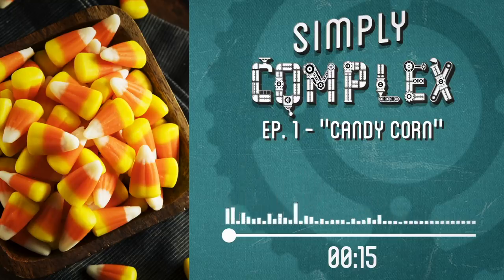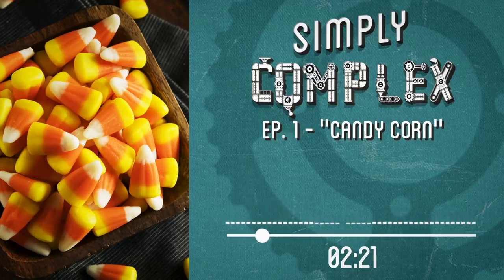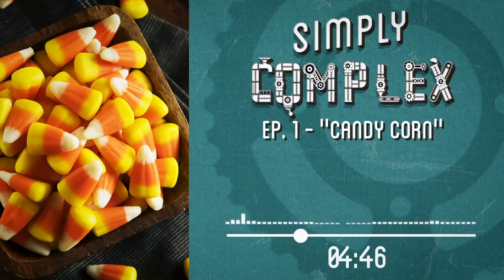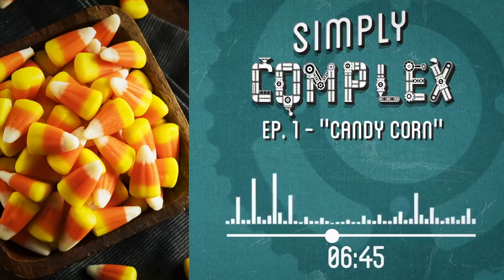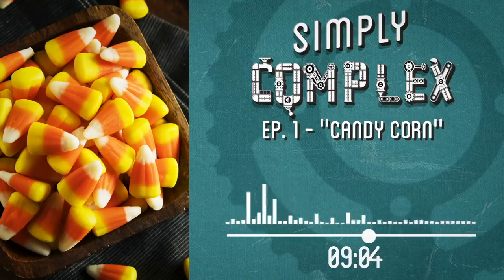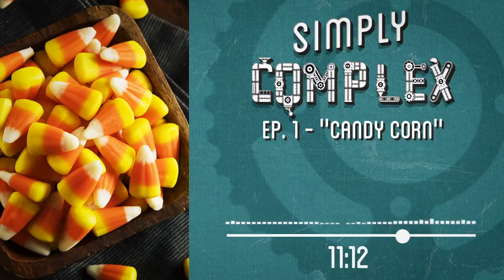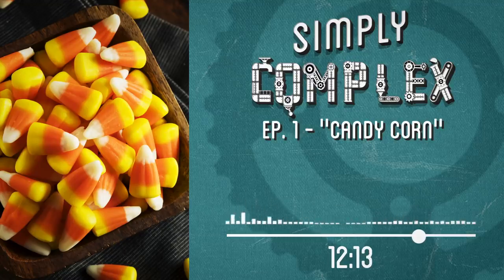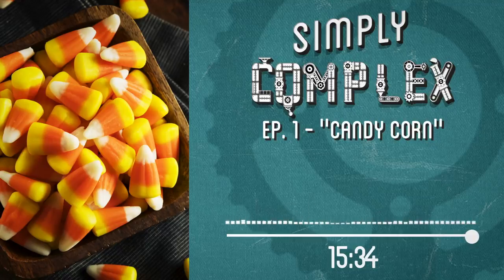Candy Corn | Simply Complex Podcast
Ep 01 Candy Corn for Real

On our premiere episode, Taylor and Andy revisit the time Andy attempted to make candy corn from scratch.  As with most projects Andy takes on, making candy successfully is much more difficult than it appears.  So the guys call professional Confectioner and YouTuber Greg from Lofty Pursuits to find out what Andy did wrong and to learn just how complicated artisan candy is to make.

Thanks to Greg at Lofty Pursuits for joining us on the show: Check out his channel